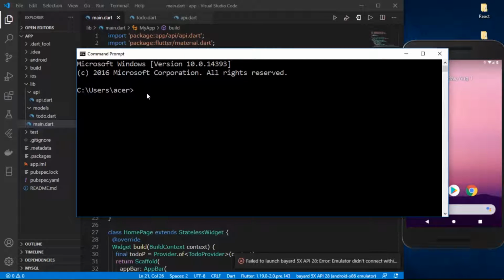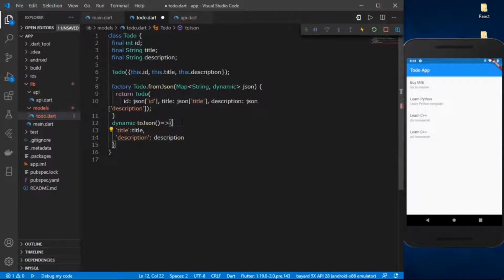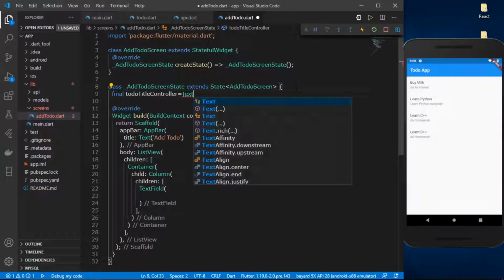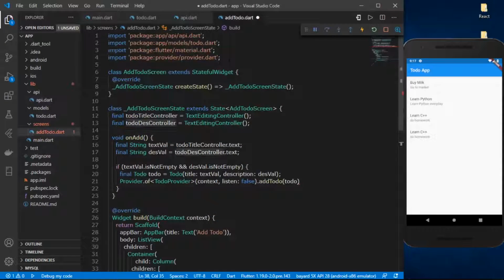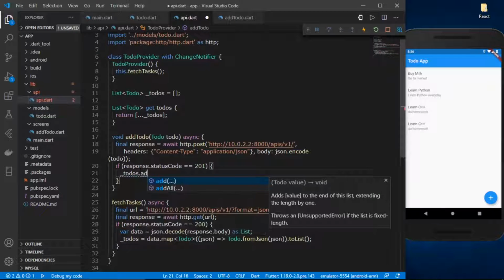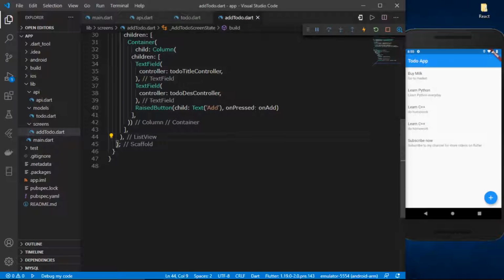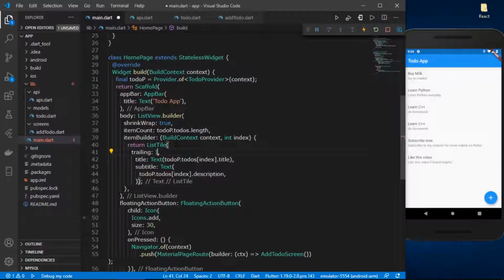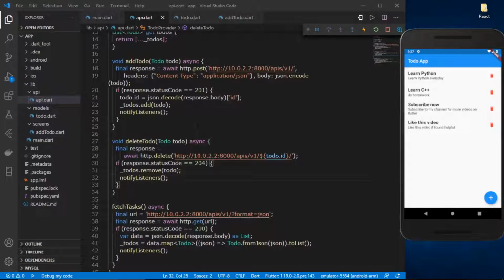FLUTTER+DJANGO ADDING & DELETING TODOS PART 3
Hello Guys! In this series we will be building a full stack CRUD application with Flutter & Python (Django Backend).